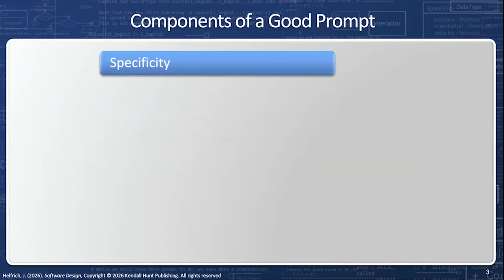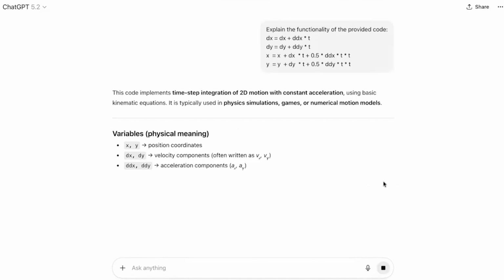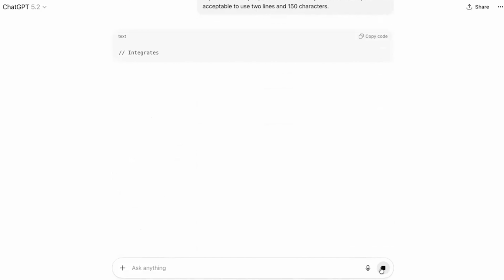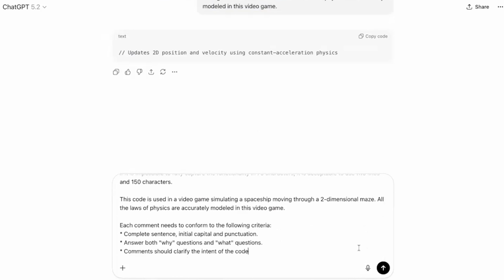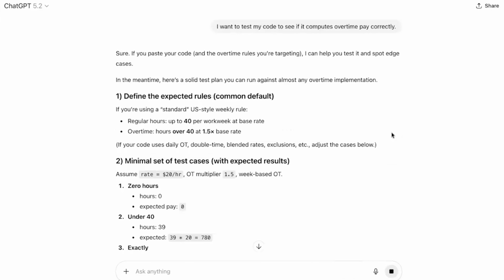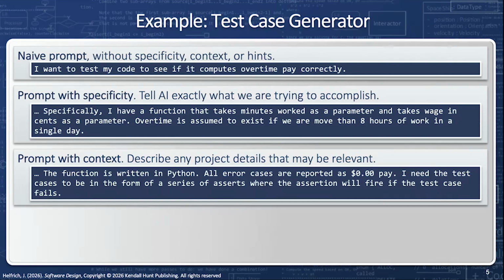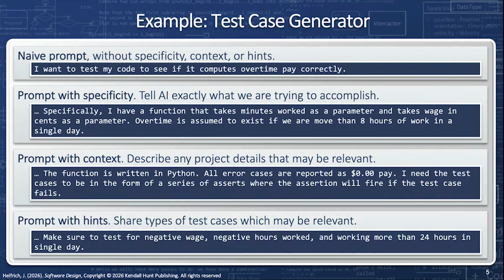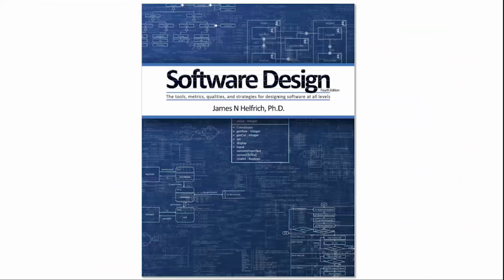Prompt Engineering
The three components that a well-formed prompt needs to have. Two examples will demonstrate these components.

0:00 Introduction
0:20 Prompt Engineering
0:36 Components of a good prompt
1:09 Example - Code Comment Generator
4:42 Example - Test Case Generator
6:56 Conclusion